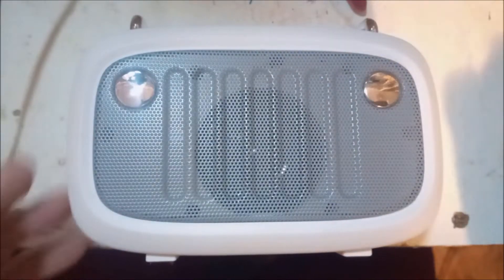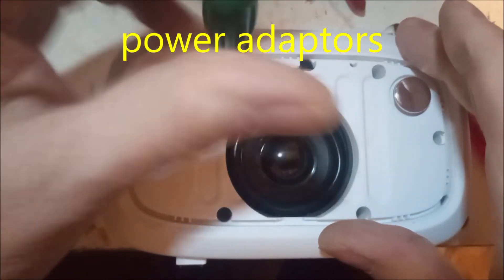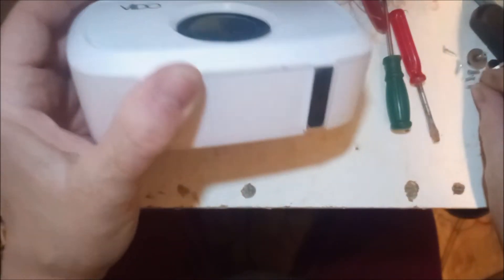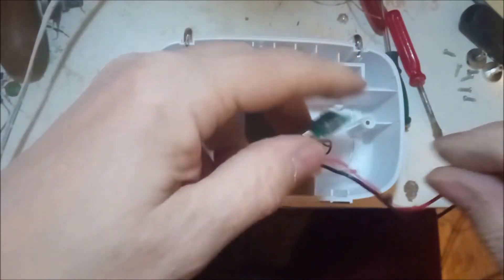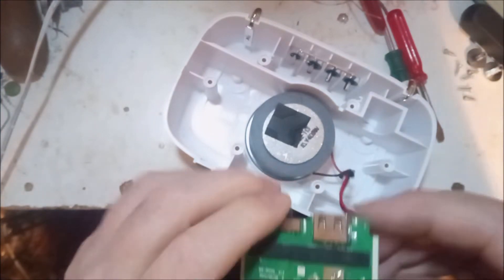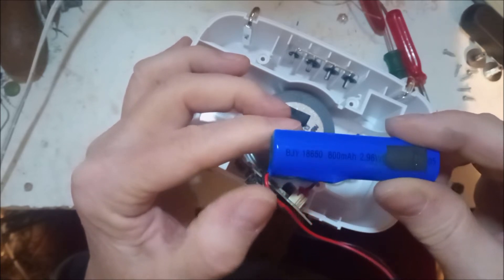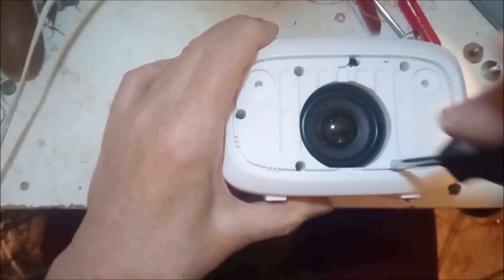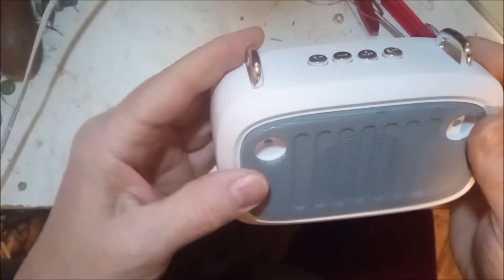Viido bluetooth speaker teardown 1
This VIIDO blue tooth speaker lasted about 1 month before it went wrong: failed to work. It's probably a battery charging issue: using a 5 volt USB mains powered charger, I could only get it up to a maximum of 70% charge and it took about 5 days to achieve that. All of the intelligent stuff is on the PCB. The red flashing LED charge indicator continued flashing for some time but when I wanted to play through it a movie soundtrack from my phone no sound came out and the blue LED, accompanied by a series of notes, indicating start up didn't happen. It is a shame these rather nice sounding and retro styling speakers don't last for a bit longer but sold as a throw away item, the planet having to take the toxic pollution load. I suggest a means of battery substitution using 3 of, AAA rechargeable NiMh cells in series but a hole, to accept a charging socket will need to be drilled into the side of the unit for charging might compromise the airtight compartment and adversely affect the sound.